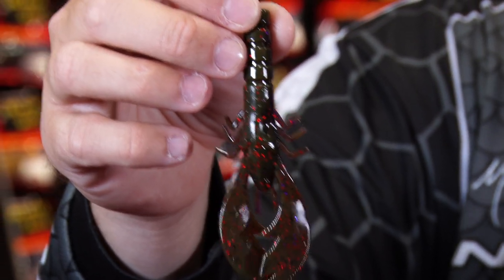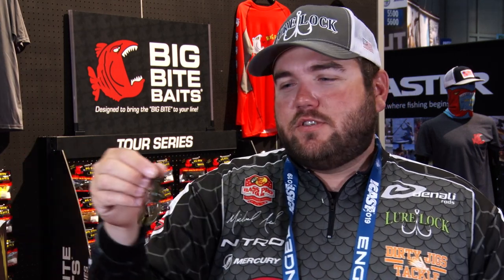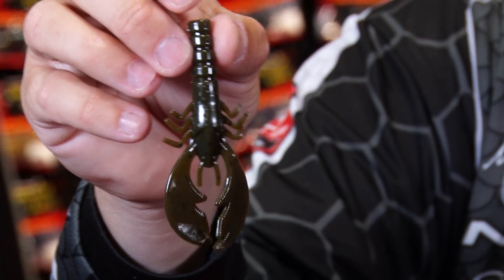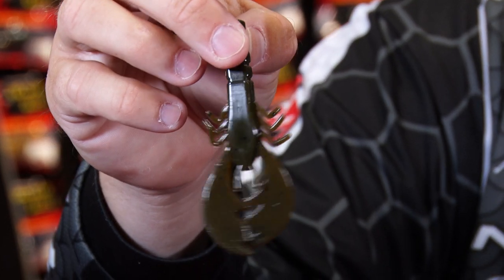WHAT A COOL FISHING BAIT Big Bite Baits College Craw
College fishing continues to grow each year, and Big Bite Baits is looking to help collegiate anglers on the water with a new fish catching soft plastic craw, but also help them off the water with an exciting new program. Two percent of all sales of the College Craw will go towards a grant that will be awarded to teams which are selected based on an application process at the end of each year. We will match the two percent, for a total of a four percent donation going towards the grants. Spicy Purple (color 09) was the winner of a color contest we held among collegiate anglers. The winner received a year’s supply of his creation for himself and his entire fishing team. Use the College Craw in both sizes for traditional craw-style applications like a Texas rig or jig trailer. This bait also works great on a shaky head or Neko rig.